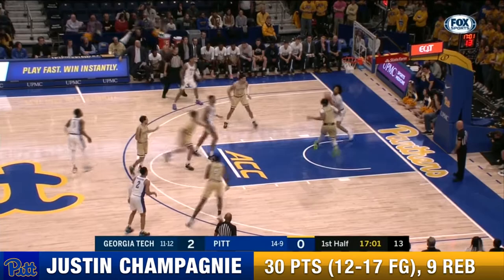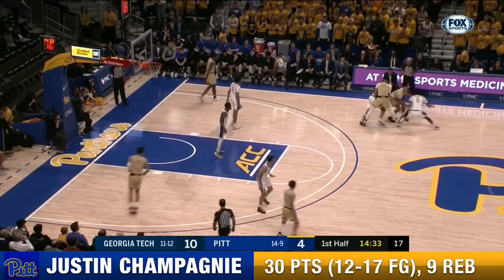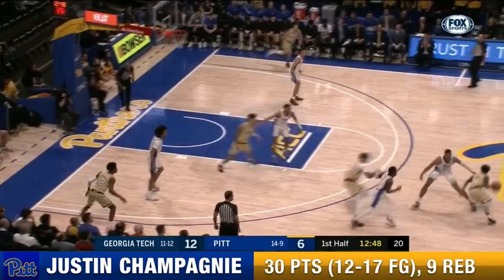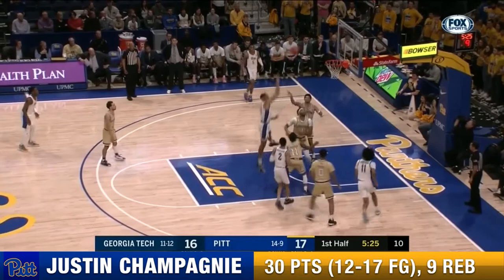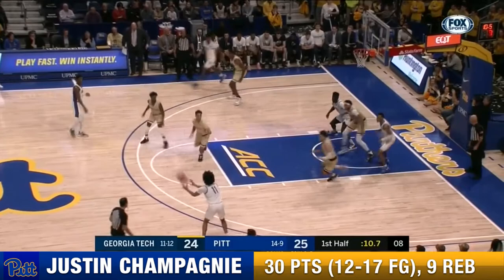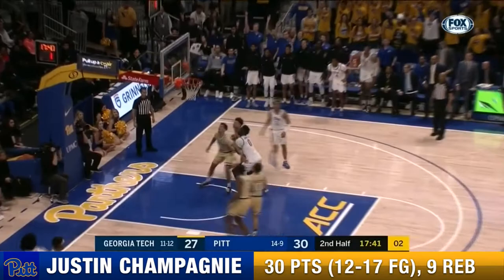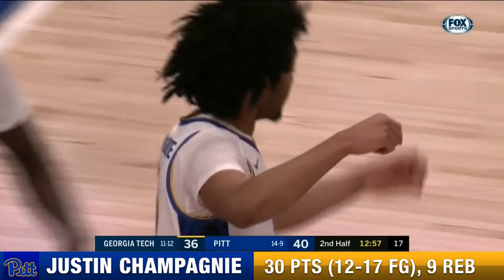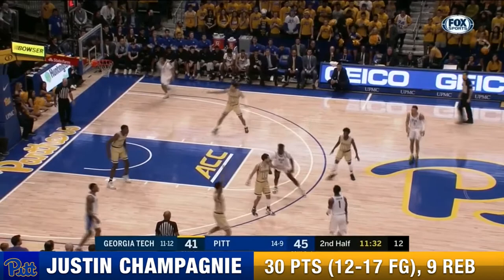Pitt's Justin Champagnie Dominates in Panthers Win Over Georgia Tech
Pitt's Justin Champagnie had a career day in Pitt's 73-64 win over Georgia Tech on Saturday.  Champagnie carried the Pitt offense with a career-high 30 points on 12-of-17 shooting including 3-of-4 shooting from three-point range.  The freshman added 9 rebounds, 2 steals and a blocked shot in the win.   Check out Champagnie's best plays from the big win right here!